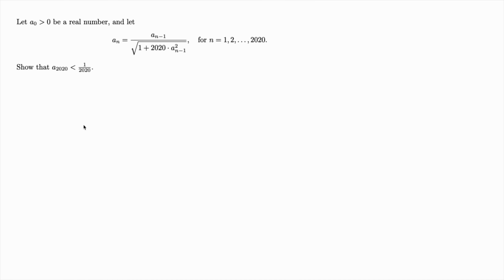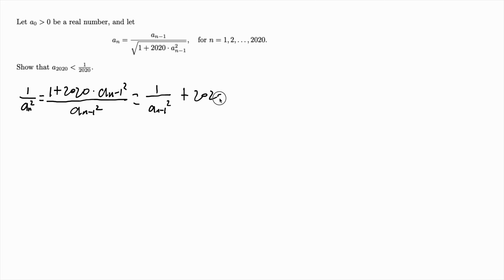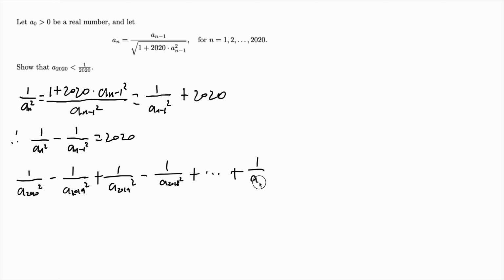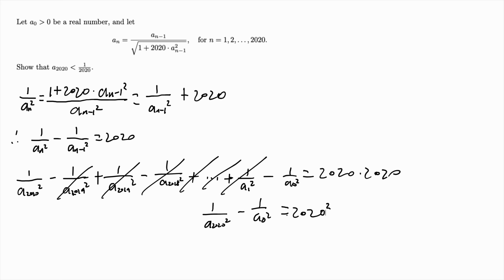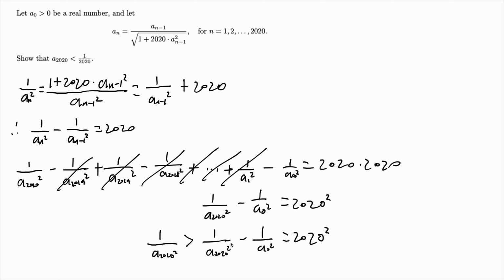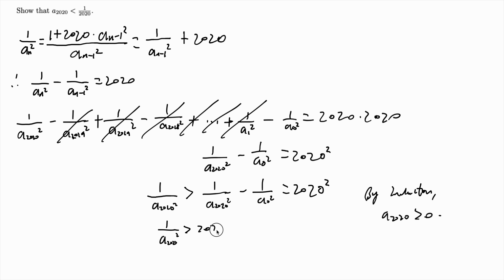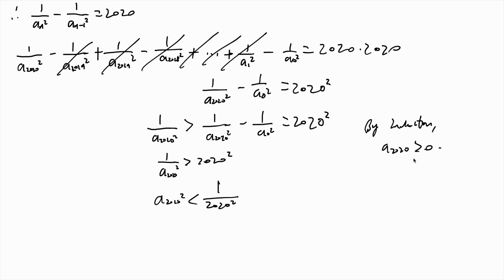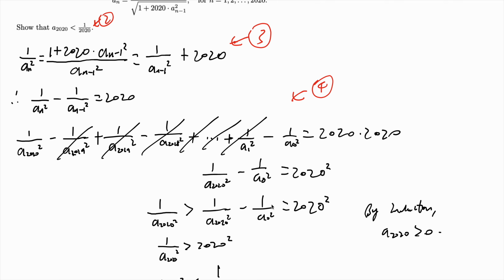Problem of the Day | 2020 Baltic Way Problem 1 | DAY 41/100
Source: 2020 Baltic Way Problem 1